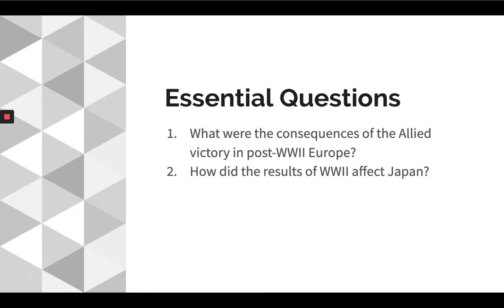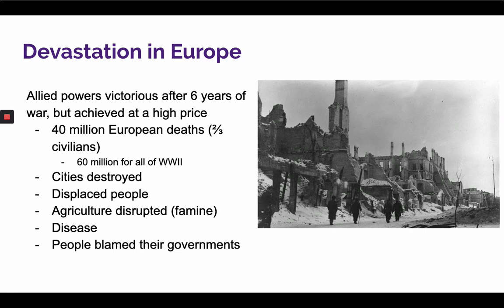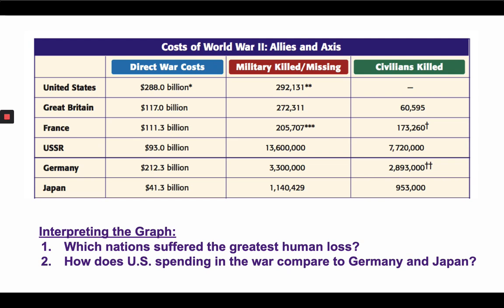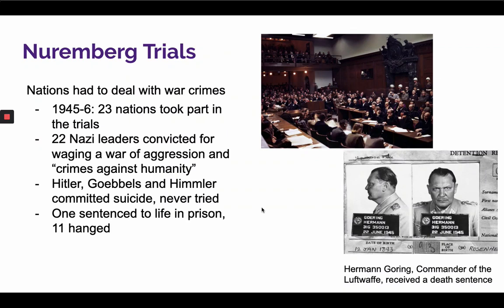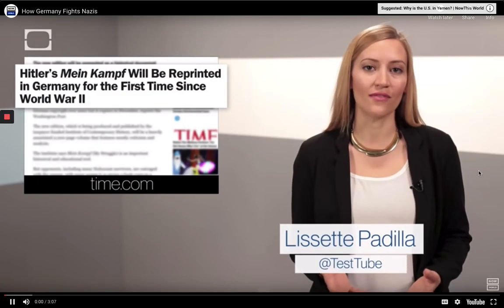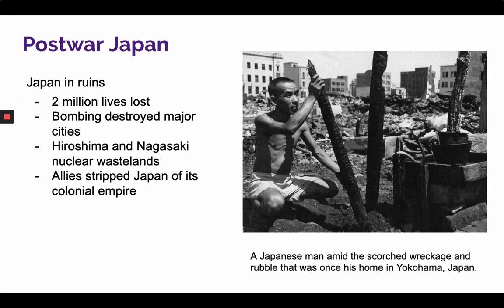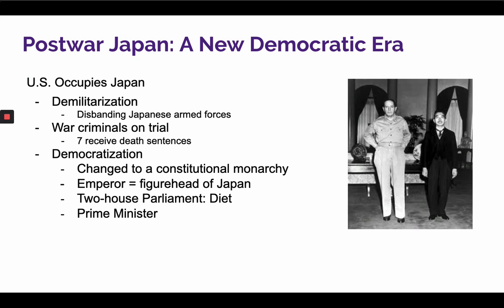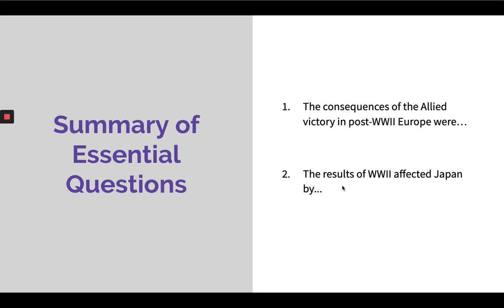Post-WWII Notes - Loom